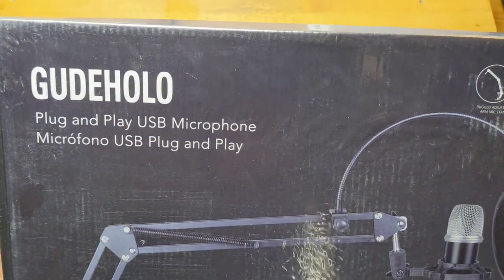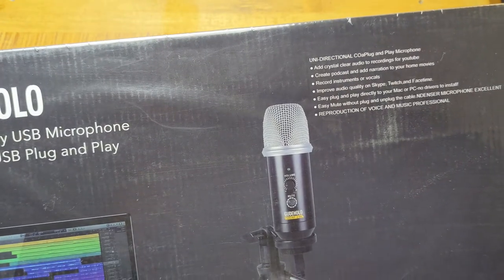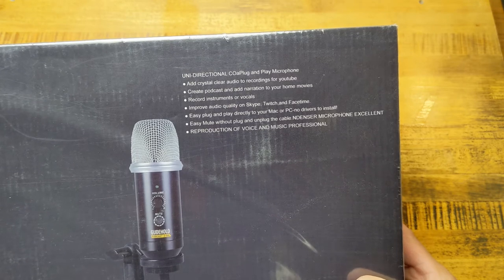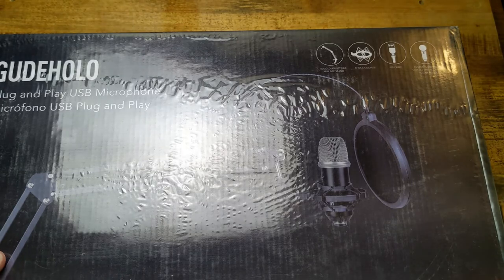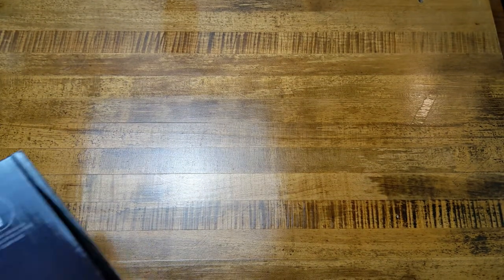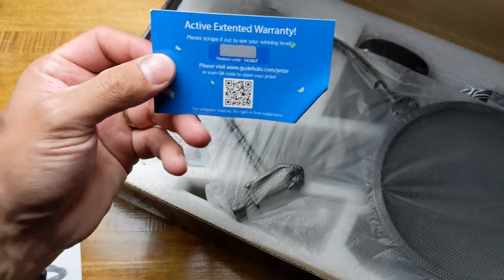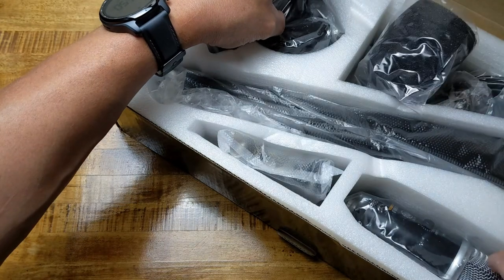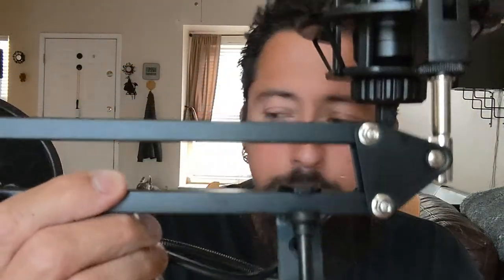Gudeholo VS Fifine Mic Test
This a 1st Look at the Gudeholo Mic set and how it sounds compared to the Fifine.